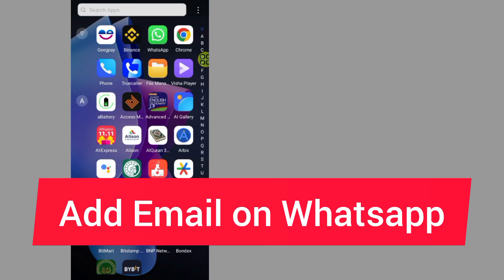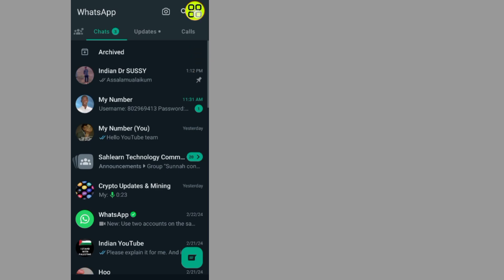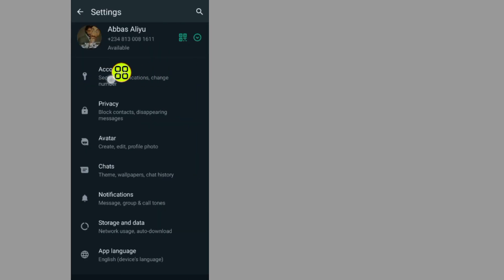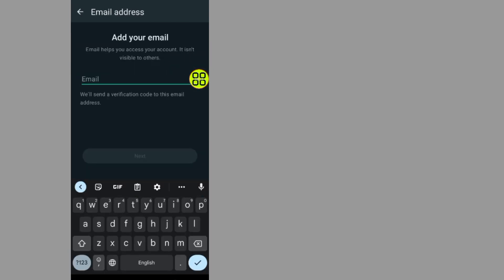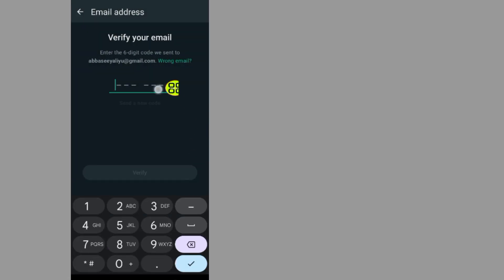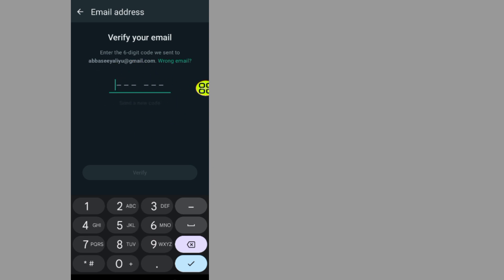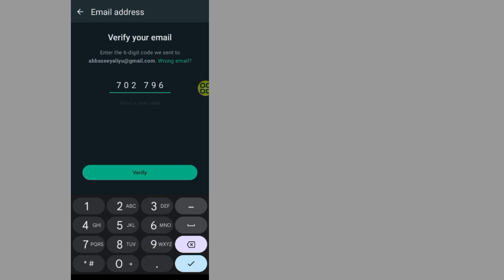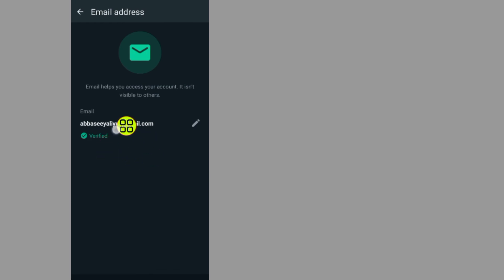How To Add Email Address on Whatsapp - Full Guide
Learn How To Add gmail in whatsapp in a few simple steps. If you are looking for a video about ,how to add gmail on whatsapp, here it is! In this video I will show you how to add gmail id in whatsapp. Be sure to watch the video to the very end. You will learn how to forward a whatsapp message to email.